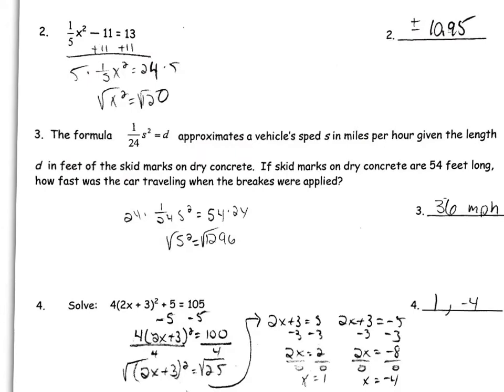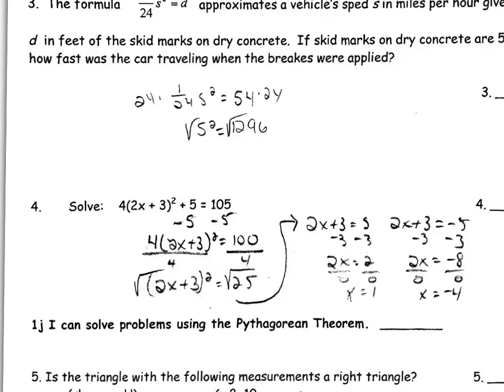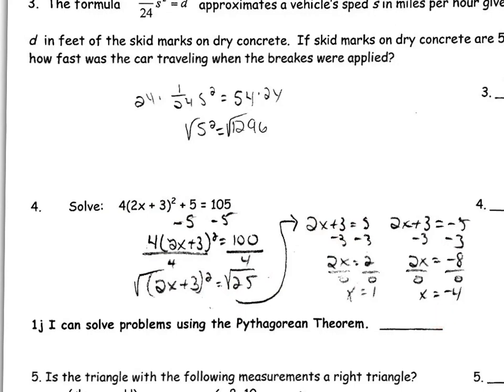Solving by find the roots FA answers